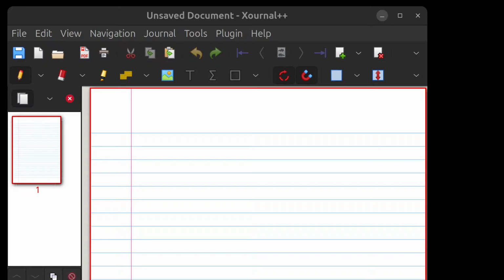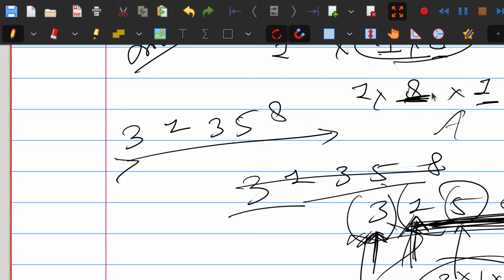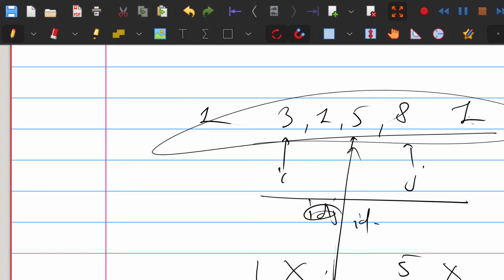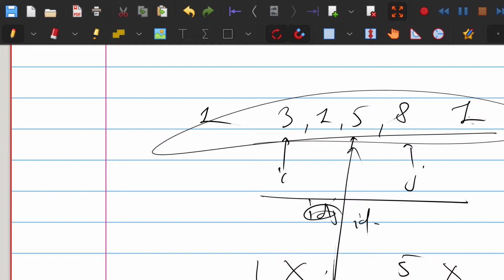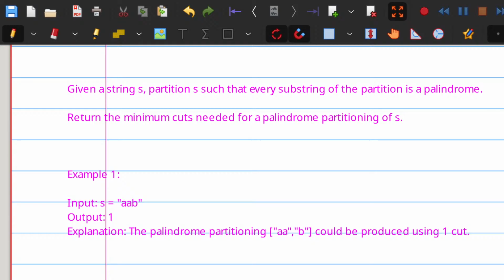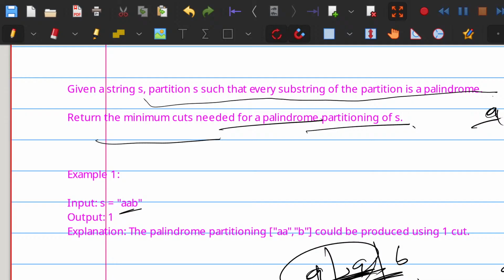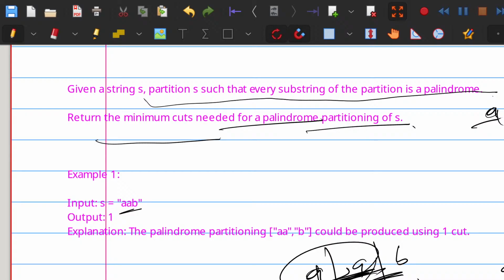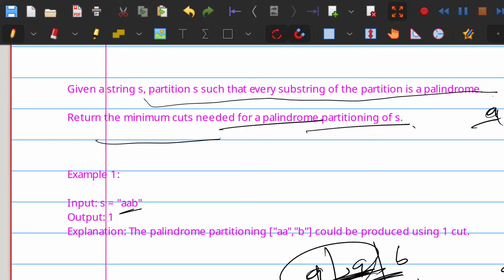DSA DP Practice ..